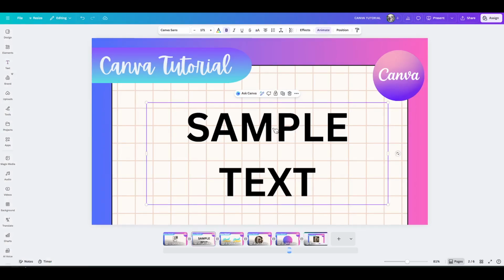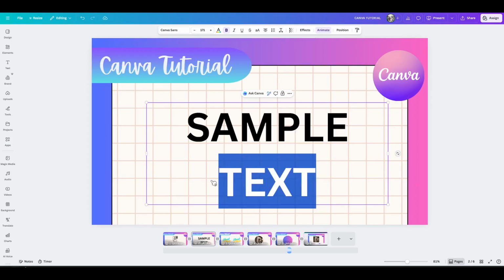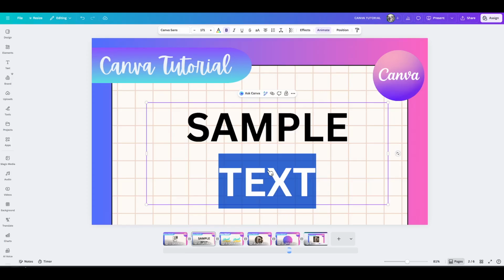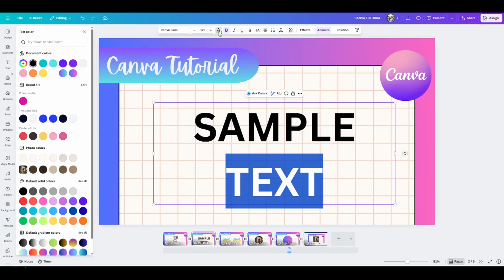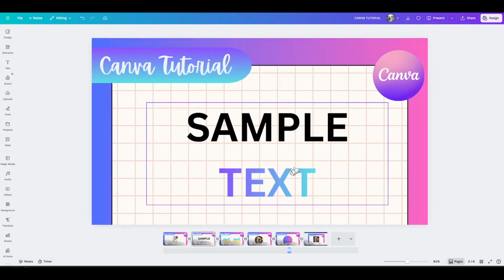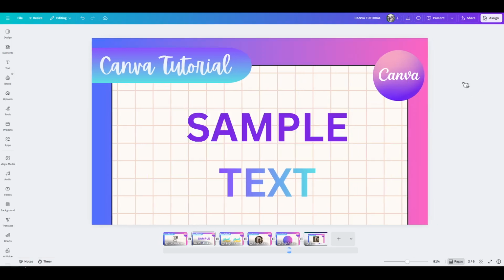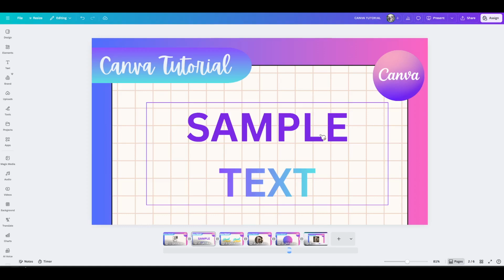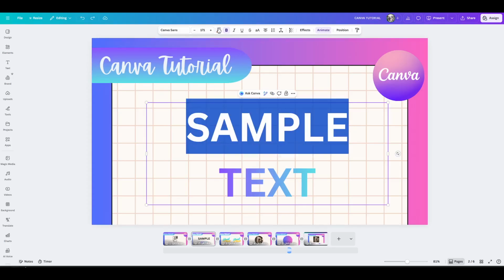How To Make Separate Text Colors In Canva | Canva Tutorial 2025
Learn how to make separate text colors in Canva by editing individual letters or words within a text box. This tutorial covers text selection, color tools, and formatting tips to create multi-colored text for clean and professional Canva designs.